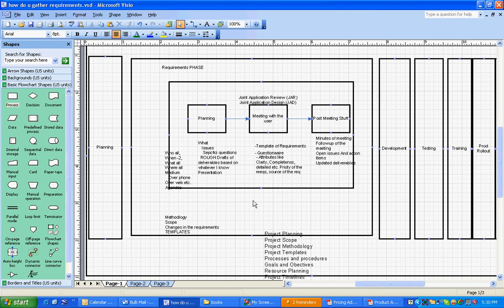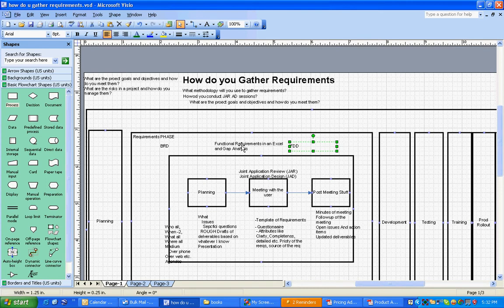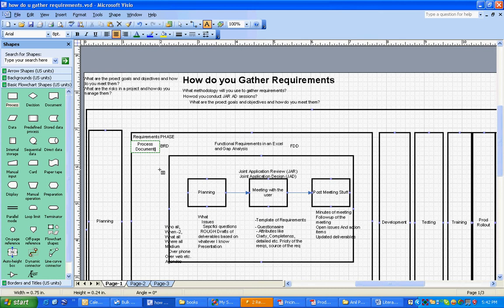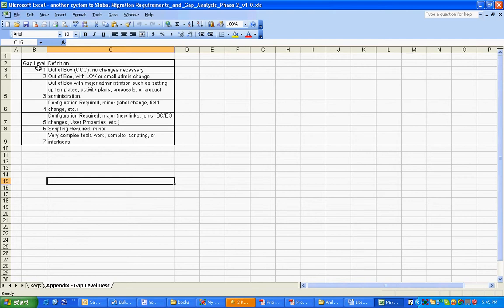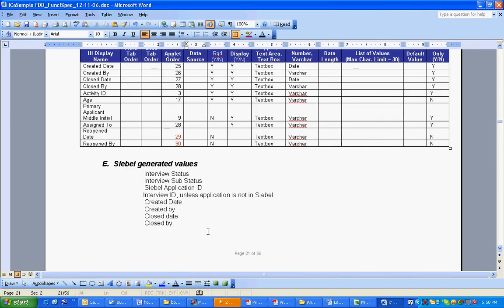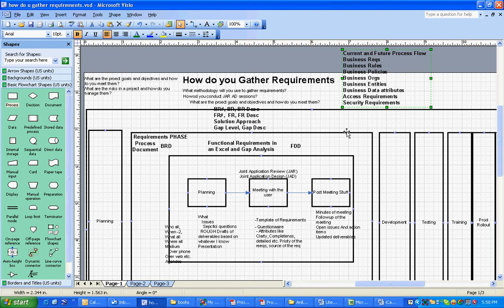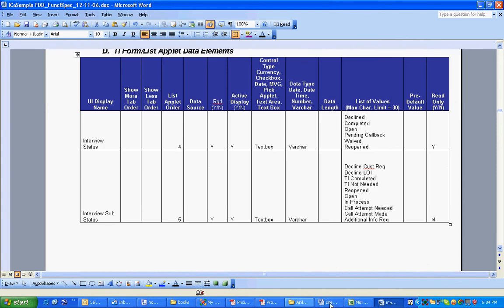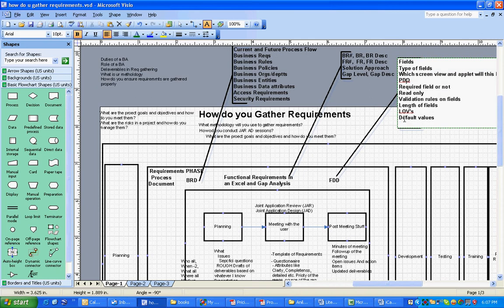How do you gather requirements part 2 of 2